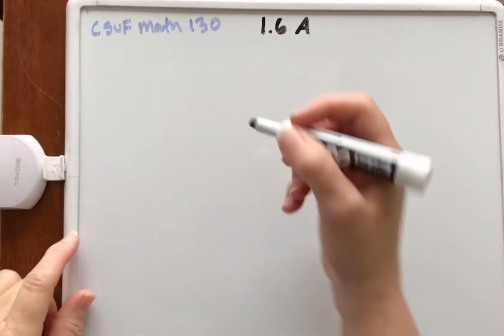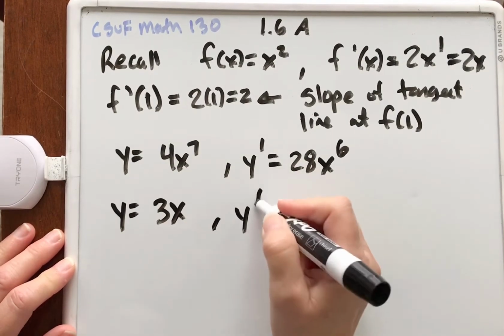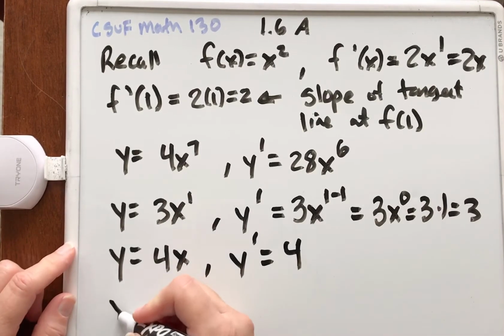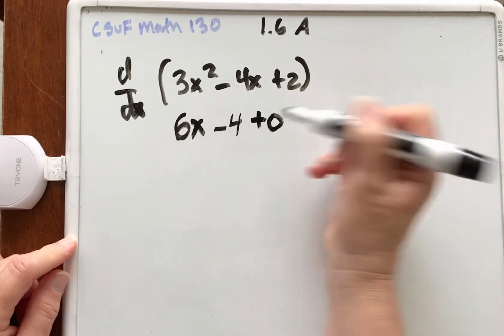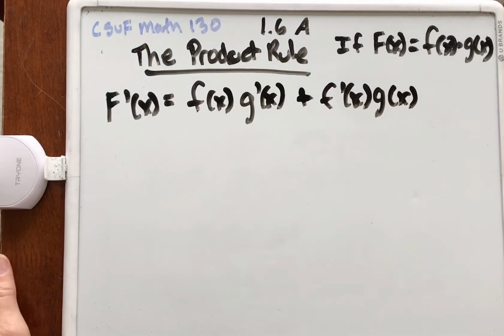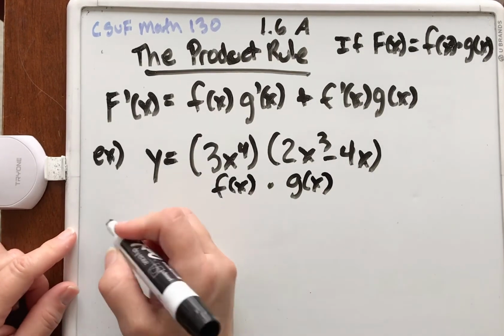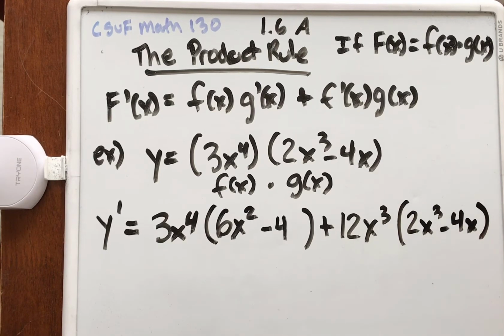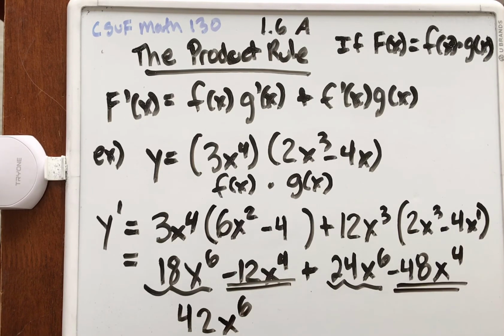1.6 A Math 130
CSUF Calculus - The Product Rule